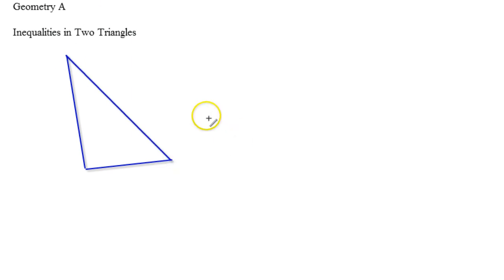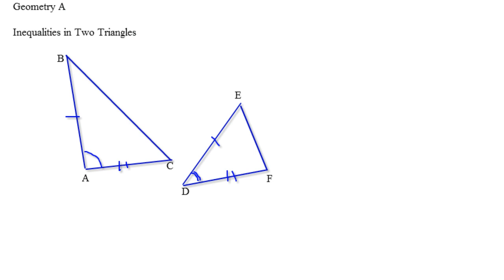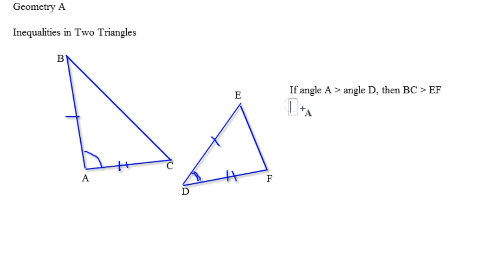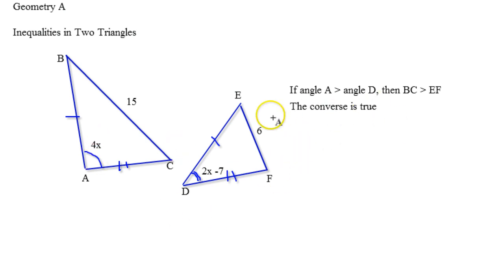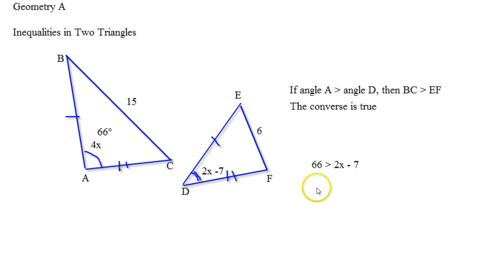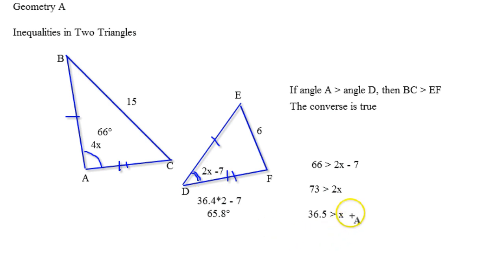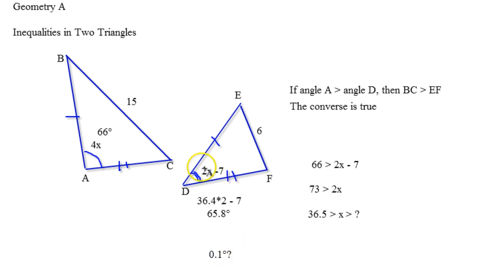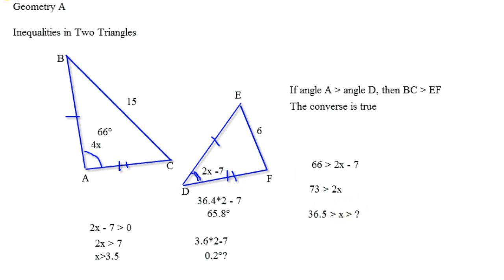Geometry A - Inequalities in Two Triangles